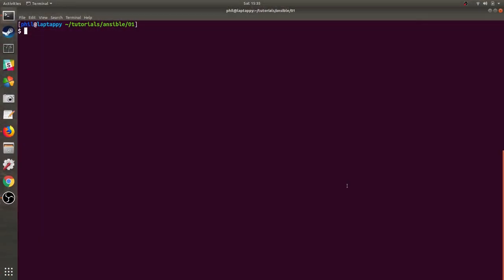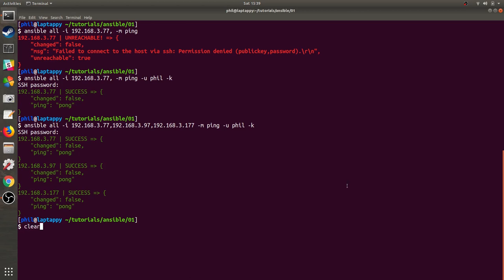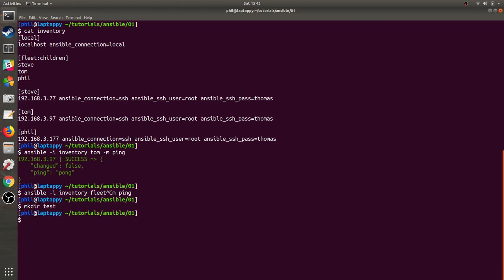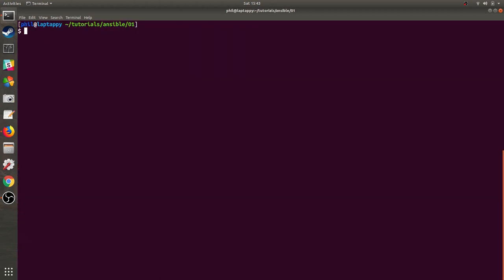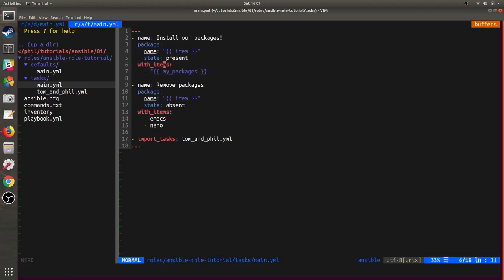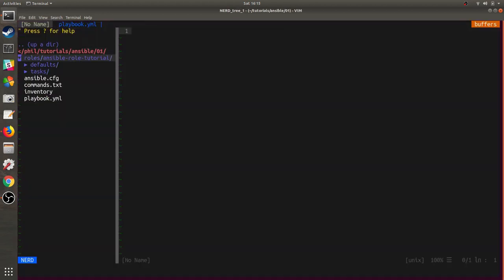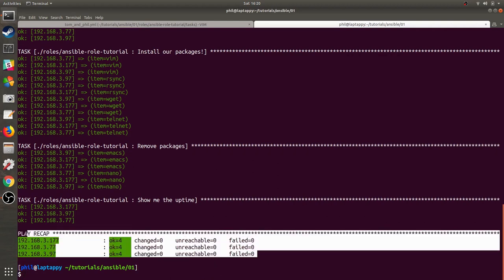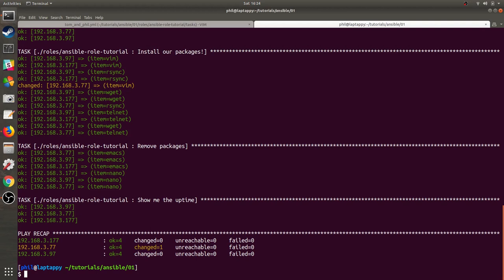Tutorial: Getting Started with Ansible for Linux Server Configuration Management